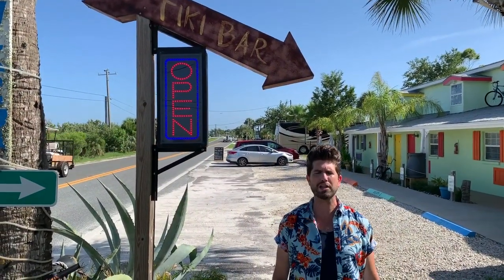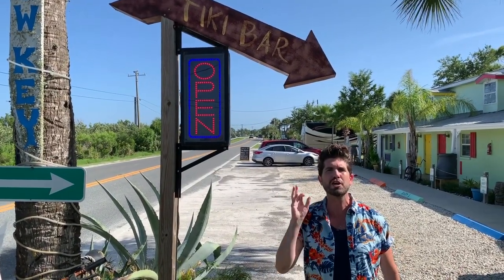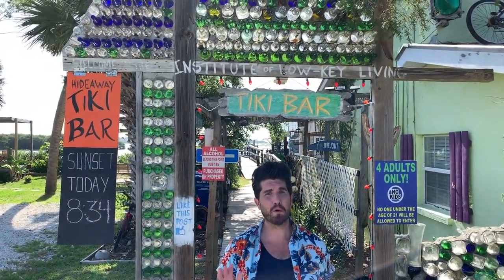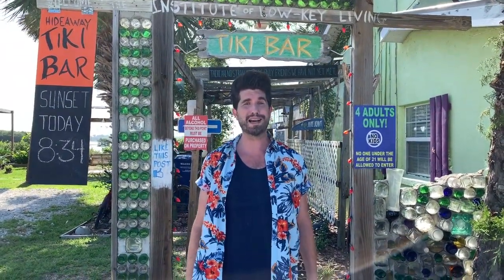Tiki Bar Tour at Low Key Hideaway - Cedar Key, FL - RV Full Time Living the Relaxing Dream Life!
Click "SHOW MORE" for some great information about us.

SUPPORT US FOR FREE ON AMAZON

ABOUT US
Jason & Tod, are a married couple looking to explore this beautiful world. We sold our home in April 2018 to downsize into a Grand Design 344GK-R 38ft Fifth Wheel.
We're living the RV Full-time life, documenting our travels, and together with our Badass Pomeranian Ziggy, we’re setting out on the road for some RV Glamping & Camping getaways.
Come join us for some GLAMTASTIC ADVENTURES!

We're so happy that you found us out there in the Youtube world!
HAPPY GLAMPING & SAFE TRAVELS!

VIDEO & MUSIC
We do try our best (time permitting) to keep most music in our videos original. We use a variety of "free" music resources, but one of our favorites is
Questions about our editing & music?
Inquire at e-mail below.

CAMERA GEAR
Rode VideoMic

TRUCK/RIG
2015 FORD Powerstroke 350 Diesel
2018 Grand Design Solitude 344GK-R 37ft Fifth Wheel

By popular demand, here's The Glamping Guys Soundtrack! These are 15 of our favorite songs/themes/scores that Tod has created for our YouTube channel. We're very happy to share these original songs with you for FREE, but if you're feeling inclined to help us, you can support our channel by going to any/all of these links...

GLAMPING GUYS MUSIC COPYRIGHT RULES INSTRUCTIONS
You can use our songs for personal use and to monetize your videos, but you must include the following information and music credit (below) in your video description to avoid copyright infringement.

COPY & PASTE TEXT BELOW INTO YOUR VIDEO DESCRIPTION

Now that you understand the rules, here's the SoundCloud link
to the music.

YOU MUST HAVE OUR PERMISSION TO USE,
DOWNLOAD, OR EDIT OUR VIDEOS/MUSIC
Questions or Request for permission to use

Flyover Mountain Footage in trailer provided by: Free Drone Footage